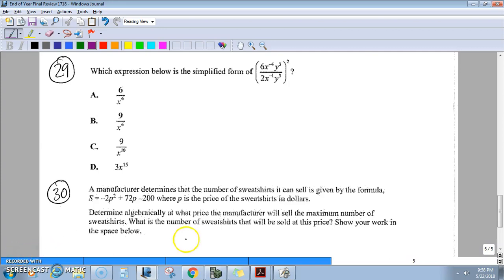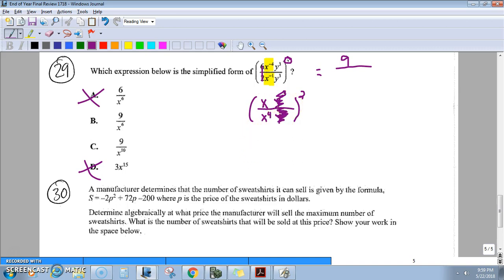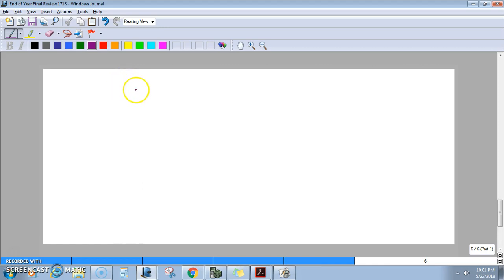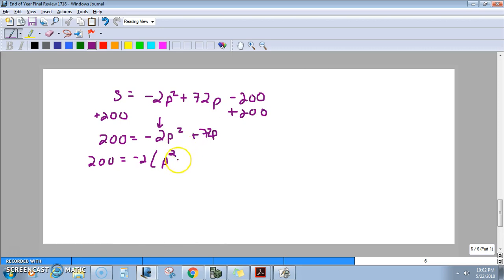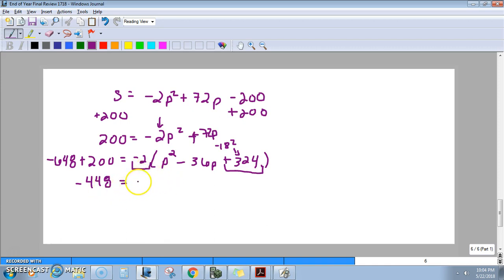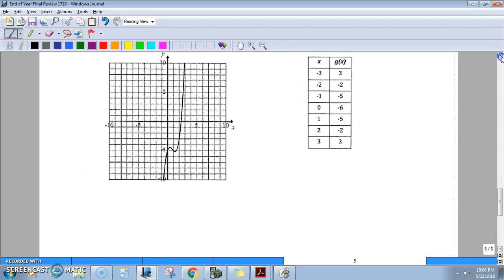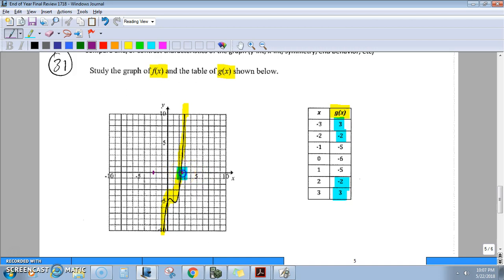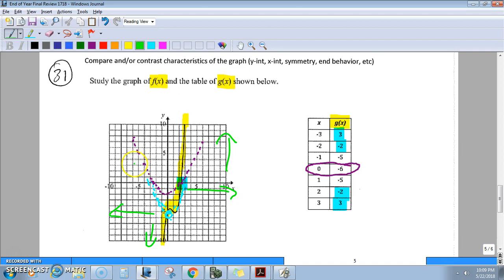Algebra Final Video 4